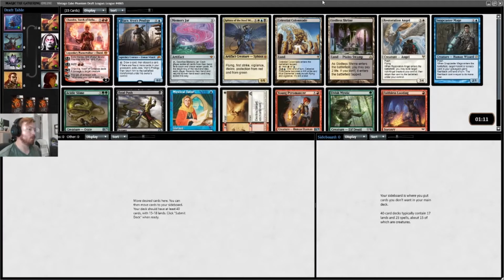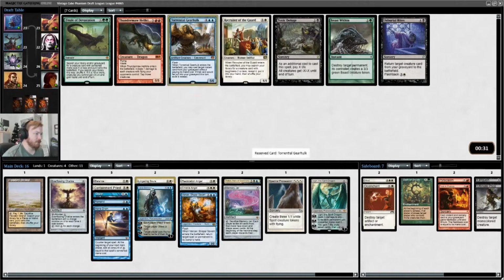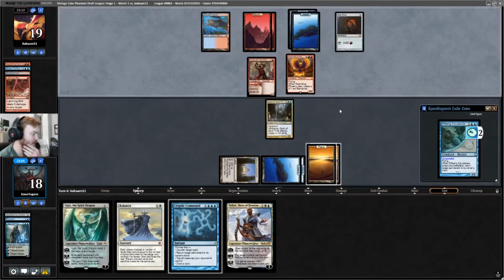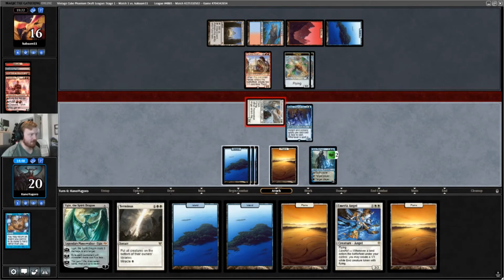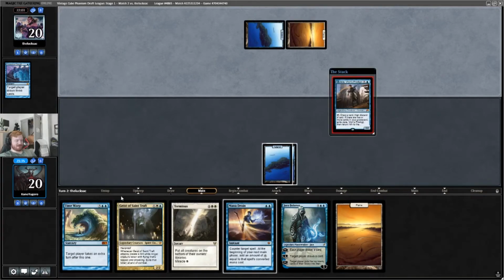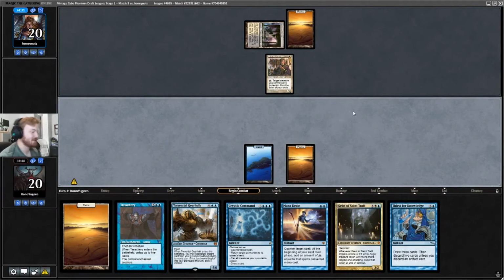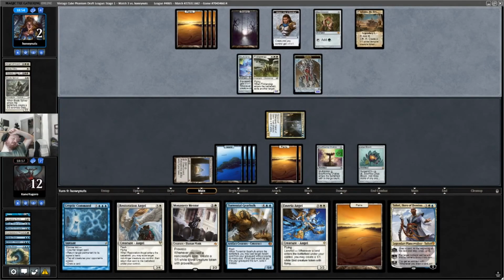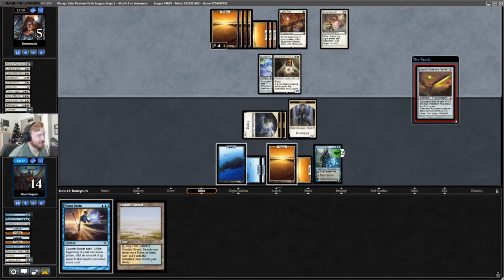UW Control! \ Vintage Cube #11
The last vintage cube until it returns once more...